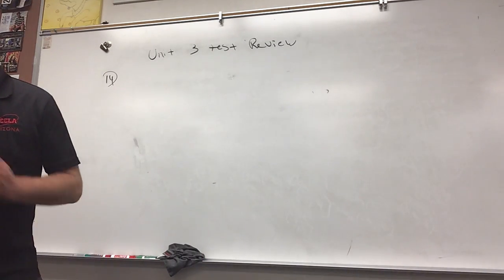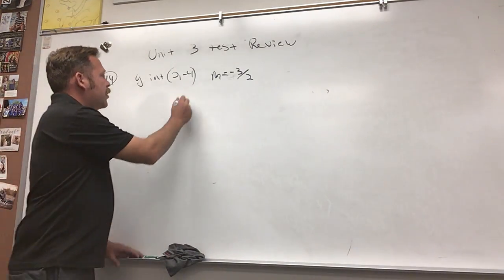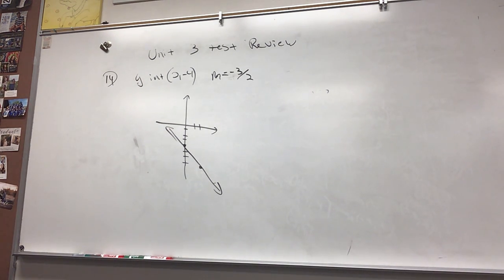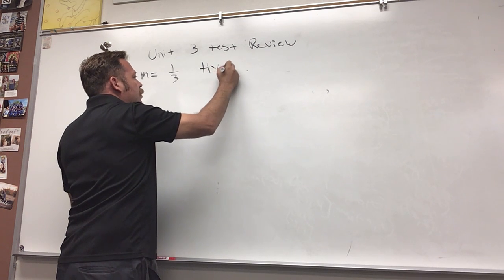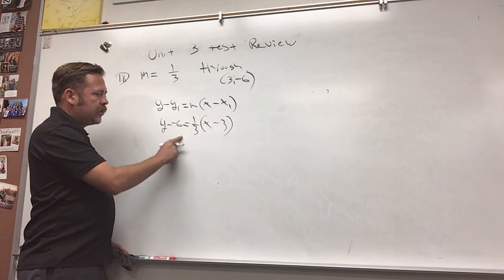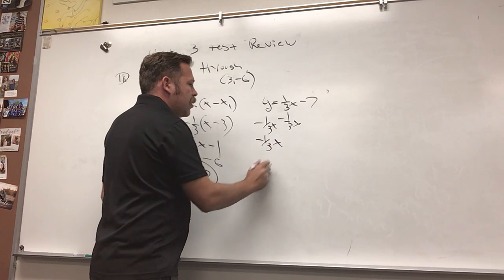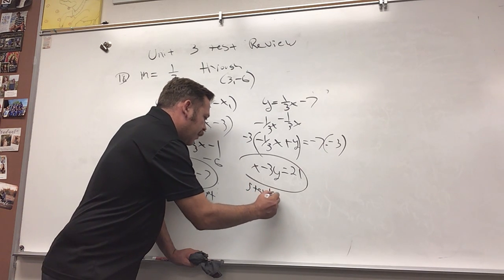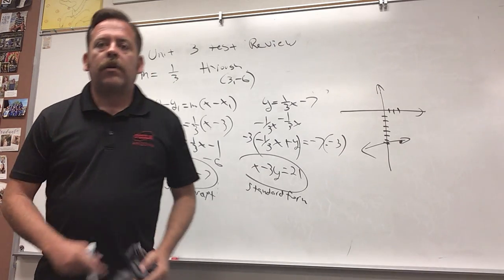Unit 3 #14 and #18